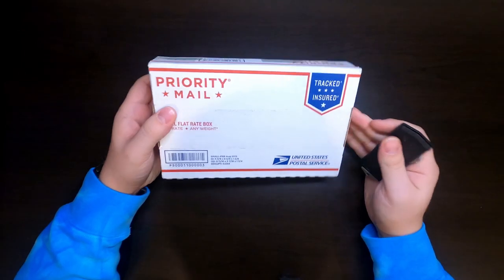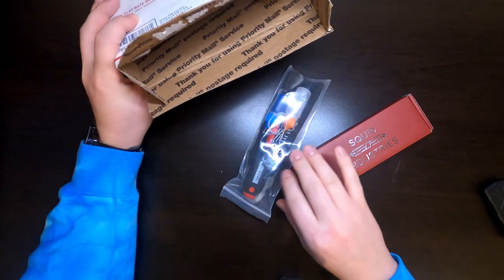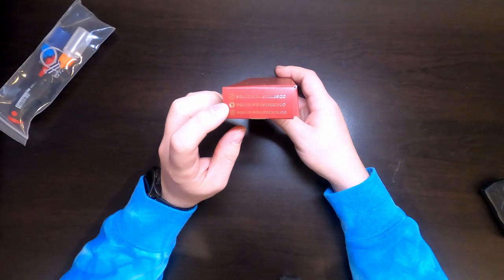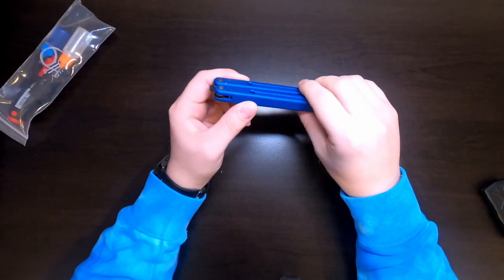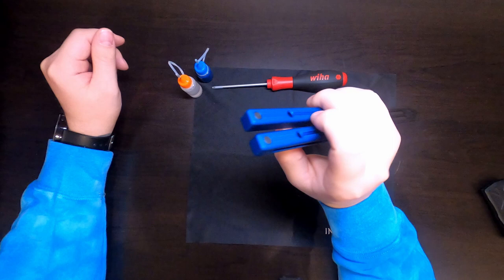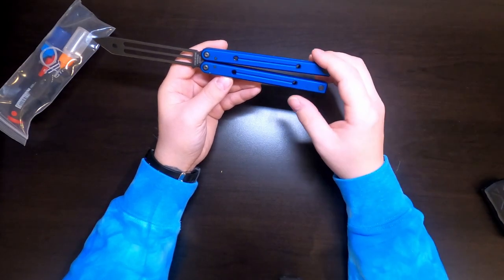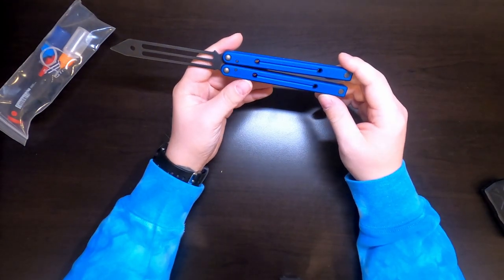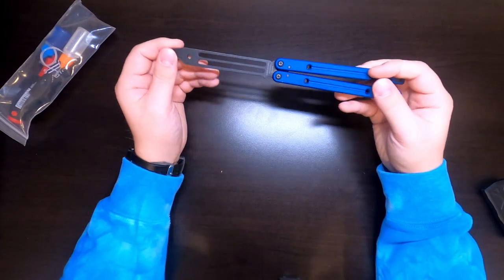Squid Industries Squidtrainer V3.5 Butterfly Balisong Trainer Unboxing and First Impressions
Quick unbox of the Squid Industries Squidtrainer V3.5 Butterfly Balisong Trainer. Sick trainer for the money!